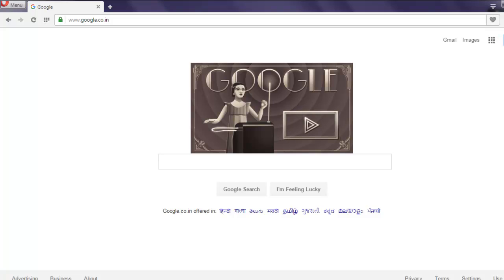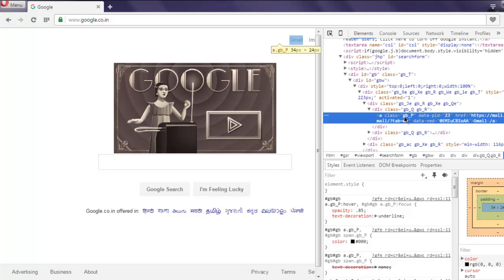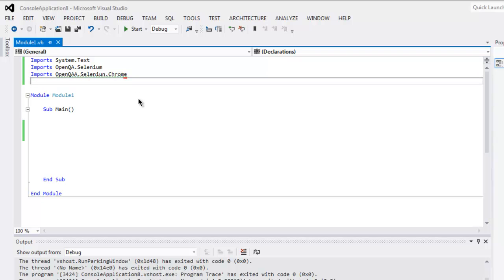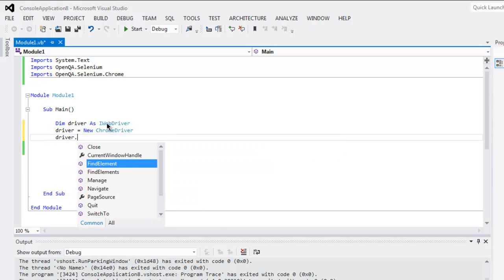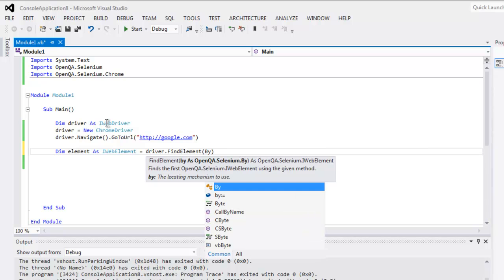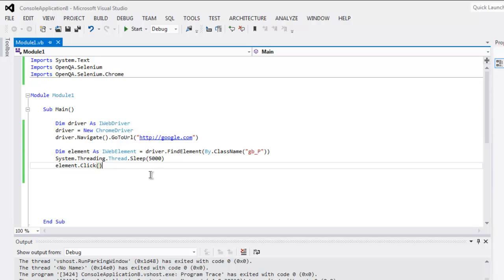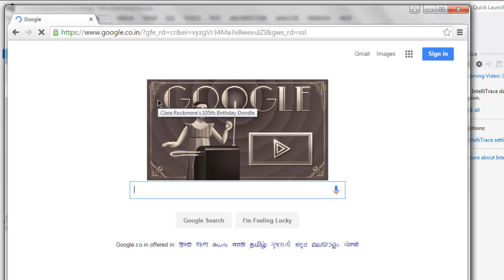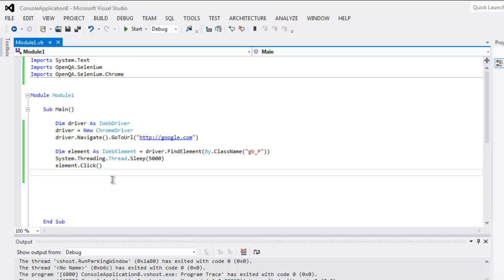Selenium Visual Basic .Net Find Element by Class Name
Learn how to Find Element by Class Name in VB.Net Webdriver on Visual Studio.